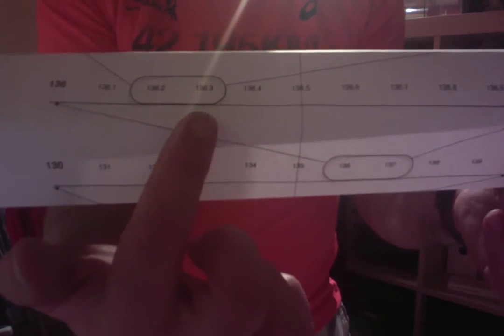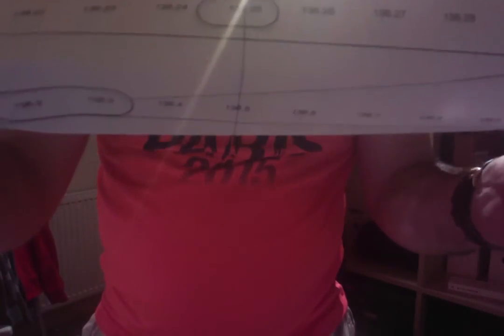Rounding Tool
Andrew Jeffrey explains the basic use of his Rounding Tool. To get a copy of the resource,